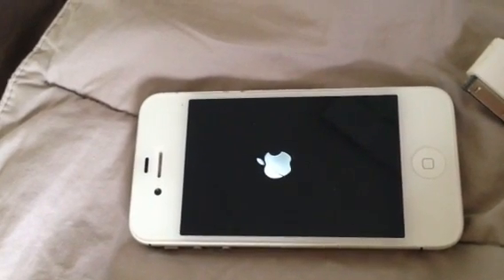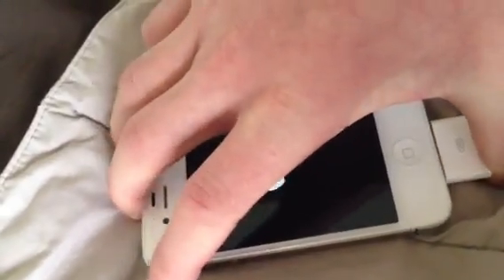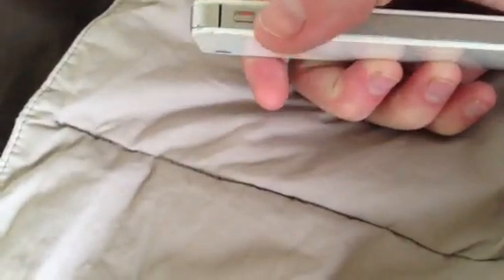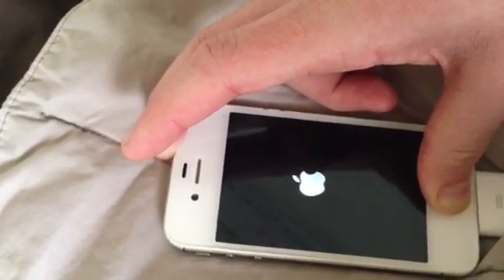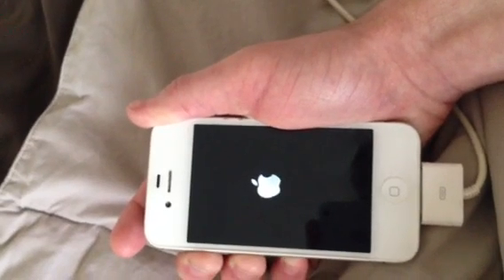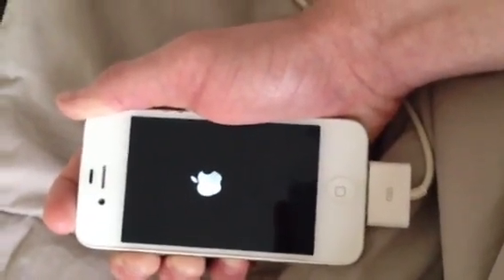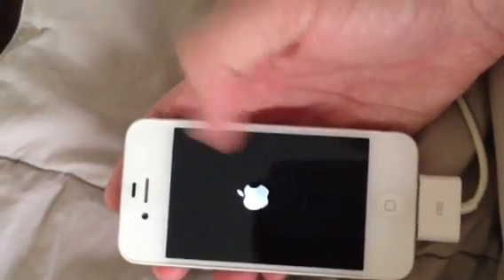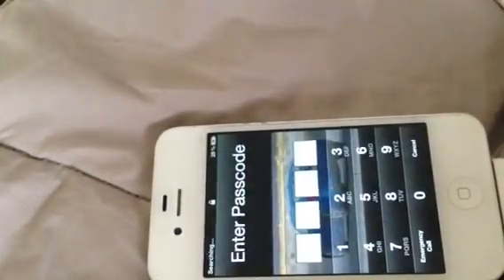Easiest & Fastest way to Fix the iphone boot loop iOS8 9. No need to restore or Connect to iTunes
So Your Jailbroken iPhone is stuck at the Apple Logo, and will not boot any further. How to fix this? The more common method is plugging in the device into iTunes, and restoring it to either a previous backup or to default settings. But, many people get iTunes errors and cannot sync their Device with iTunes. Luckily, there is a much easier way to fix the "Boot Loop".

** Update 8/27/16- This Method still works for iOS 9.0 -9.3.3 Please note that at this time a Jailbreak for iOS 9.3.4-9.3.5 has not been released.
** Update 4/29/15 - This method works with the iPhone 6 running iOS 8.1.2. This video was made to help users that might have installed a tweak that was causing a conflict when booting, but this works with non-jailbroken devices as well!

**Confirmed** This method Works with iPhone 5 running iOS 6.0
**  As long as you have mobile substrate 0.9.3997 or higher, this method should work. If you have recently used Cydia, chances are that you have a higher version, as this was released in mid 2012.

Step 1) Hold both the Home Button (The Button below your Screen with the Square inside of it) and the Sleep Button (Button above your Camera) for about 7-10 seconds. This will force your iPhone to Reset.

2) If you iPhone is charging, then it will restart by itself once the screen goes black. If it isn't charging , then you have to power on your Device.

3) When it powers on, you should see the Apple Logo. As soon as you the Logo, you have to Press and Hold the Volume UP Button (+)

4) Continue Holding and don't let go. It might be quick for some devices, it might be longer for others. It took me almost 5 minutes the first time I tried this, and I was about to give up, when it powered on.

5) Once your Device boots up, all your Cydia Tweaks will be disabled, and you will be able to go into Cydia, and remove the Package that is causing you problems. It is possible that the Package you recently installed is not compatible with your iPhone/OS, so try to uninstall the most recent one.